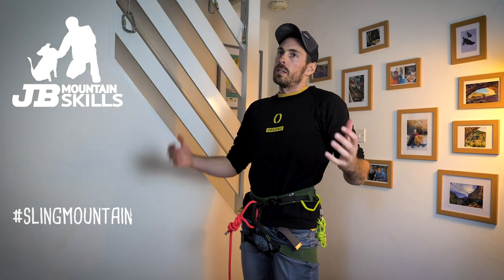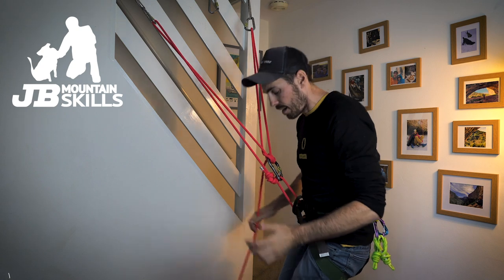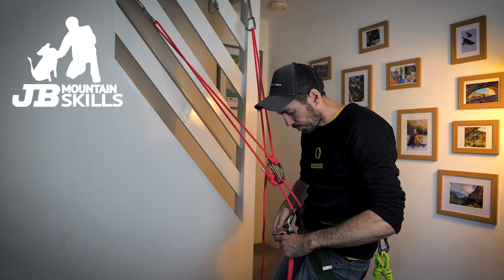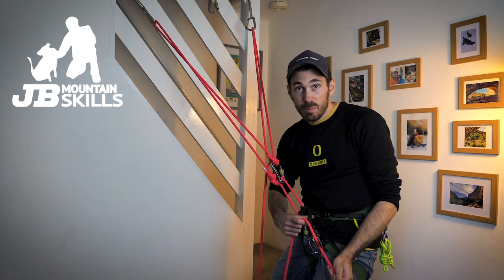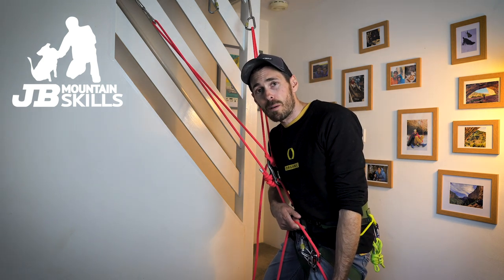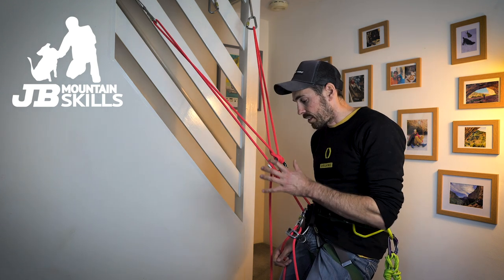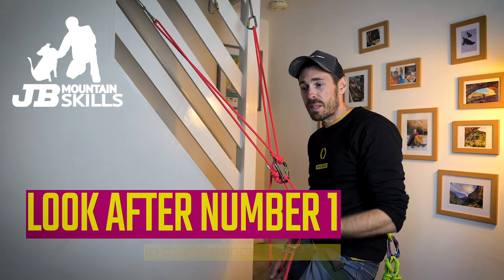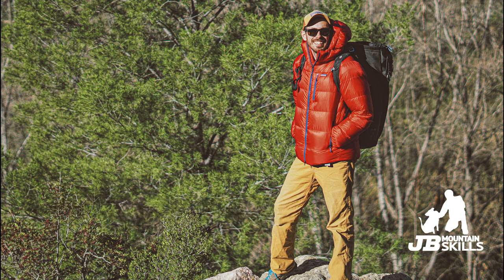Why do we really teach climbers to belay from the rope loop?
A fairly quick video by my standards on the reasons behind belaying from your rope loop and what reasons I don't really buy!
Please do fire away with any questions...
Kit in this video:
Beal Joker rope
ATC Guide
DMM Boa
DMM Phantom
DMM 8mm slings